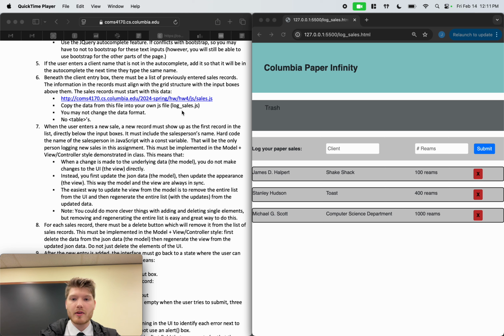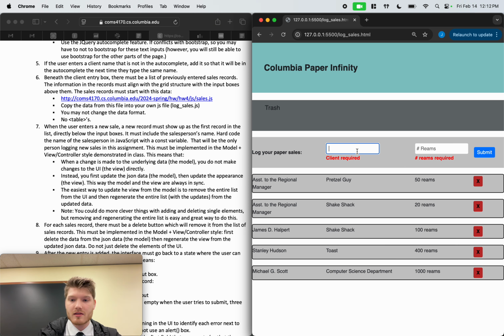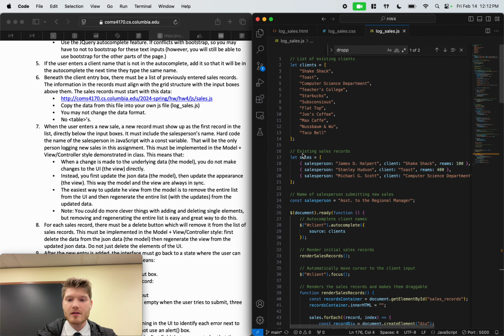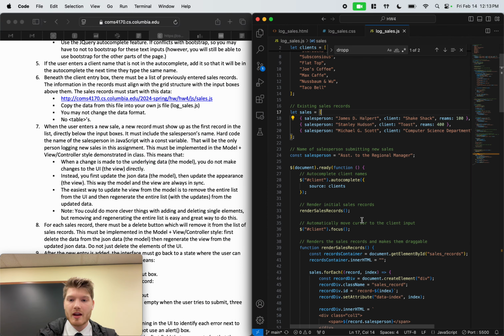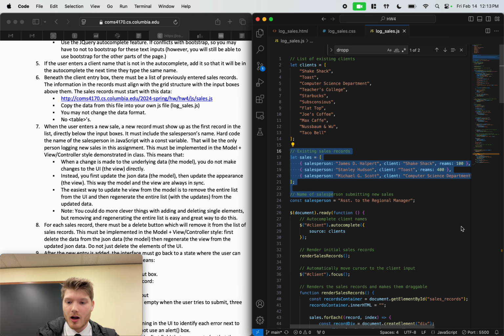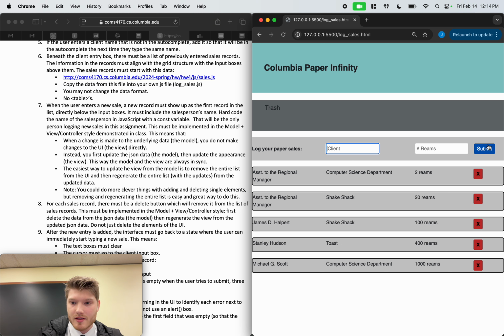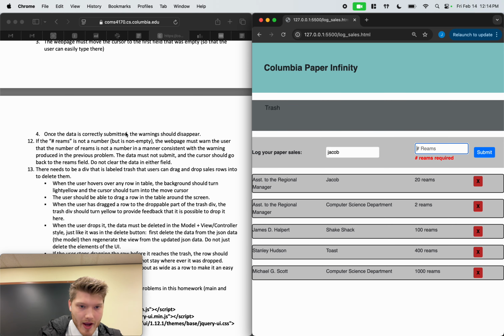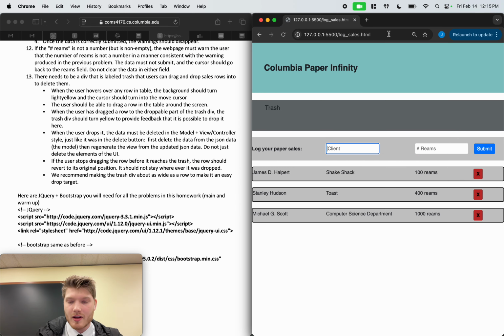Simple Data Modeling with HTML , Javascript, and CSS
Video by Jacob Million

Exploring the core functionality of a simple paper sales website.